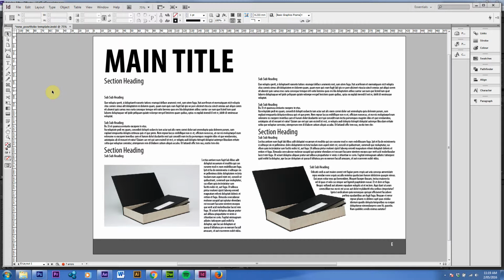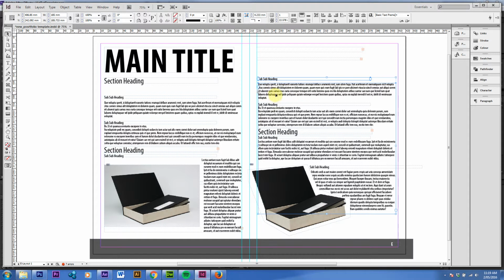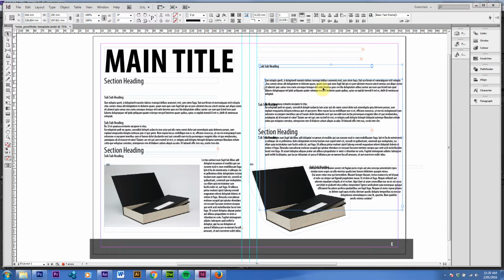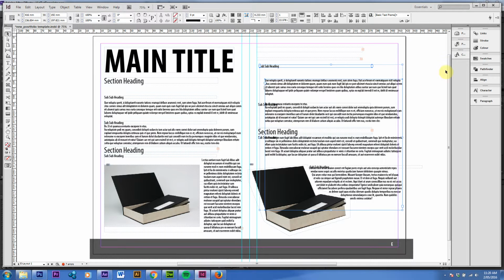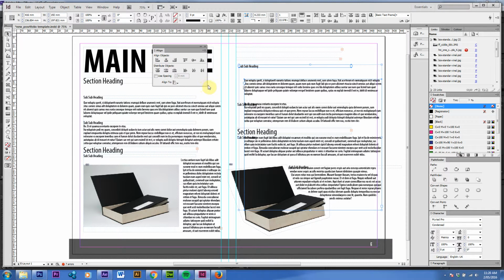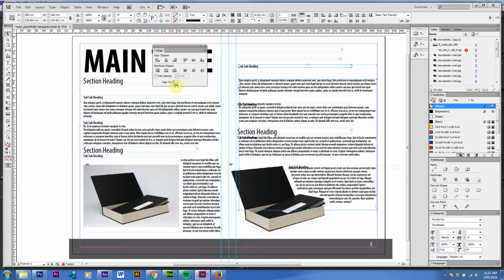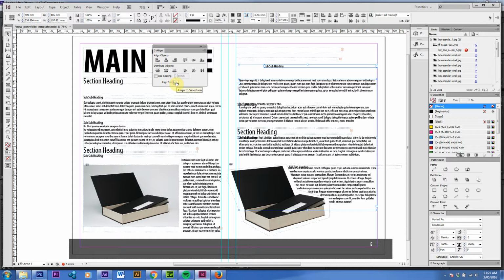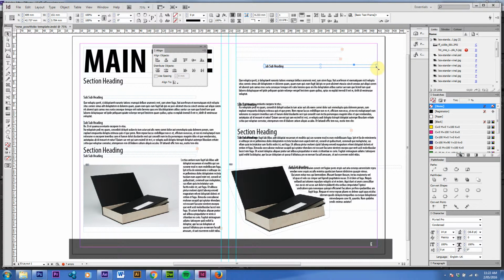How to Align and Distribute in InDesign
This tutorial shows how you can align objects and text quickly and efficiently every time.